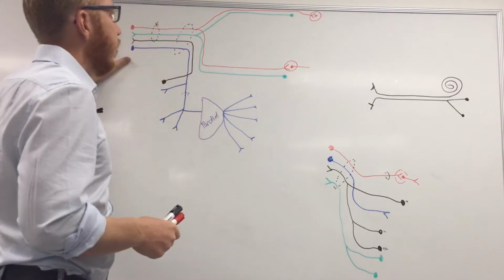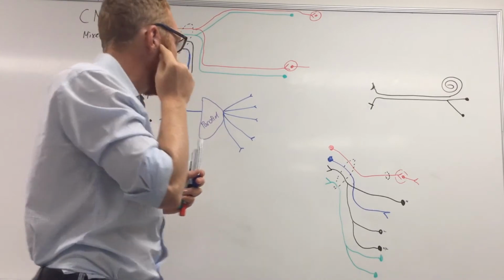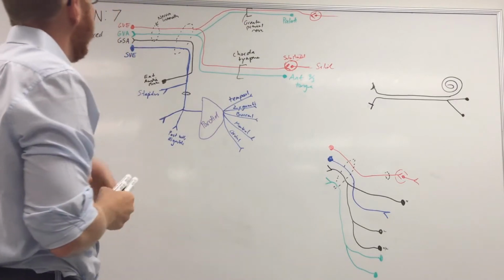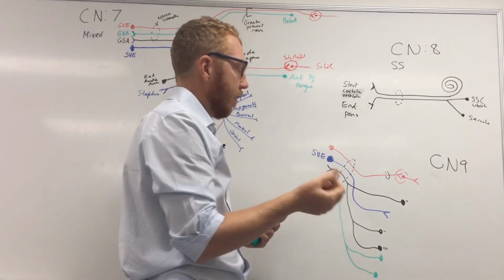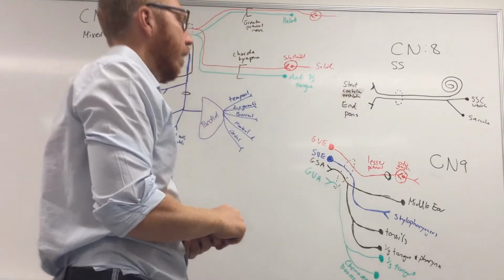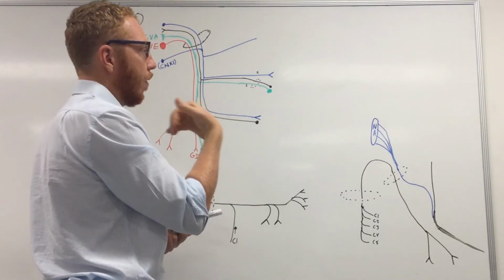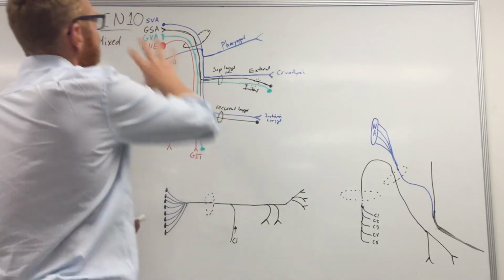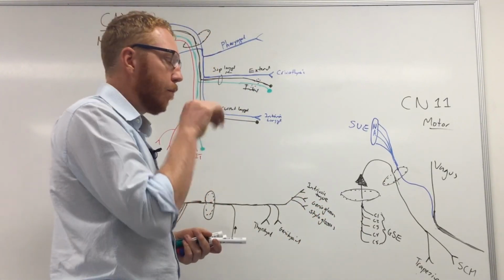Cranial nerves: 2 of 2